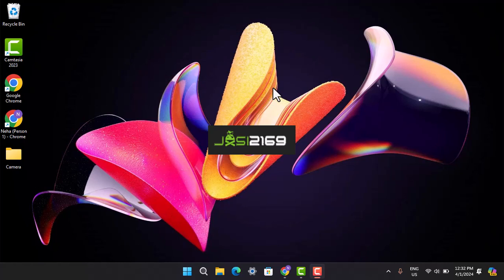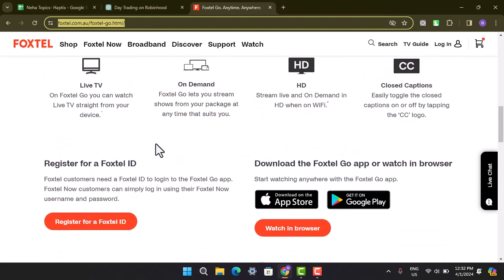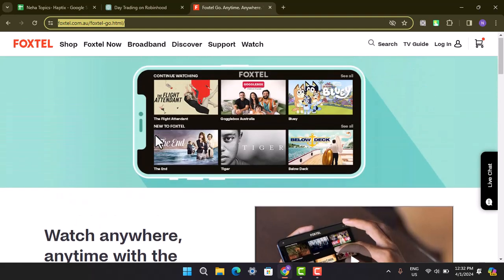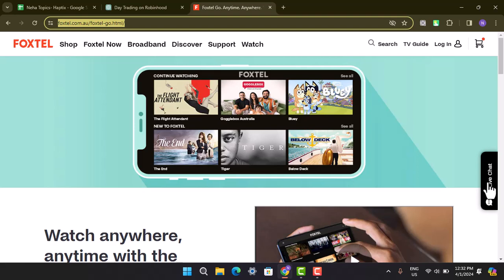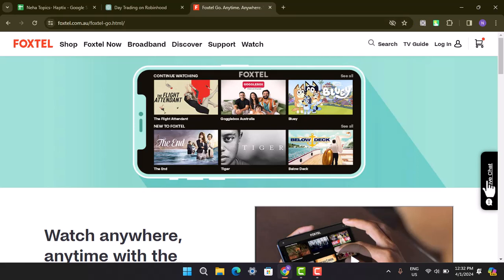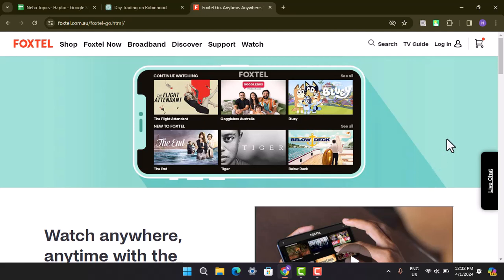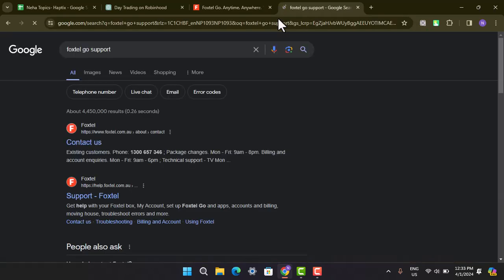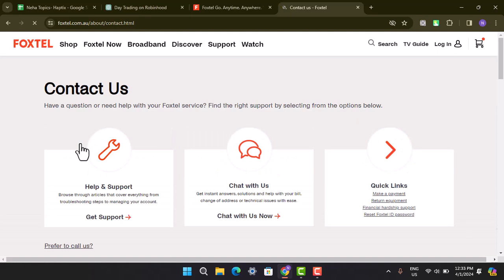How To Contact FOXTEL GO?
This Video Is based on How you can Contact FOXTEL GO.

Chapters / Timestamps
0:00 Introd
0:15 Contact FoxtelGo
0:15 Outro